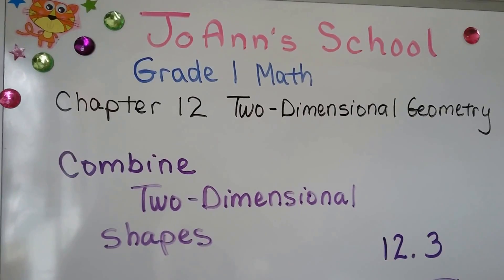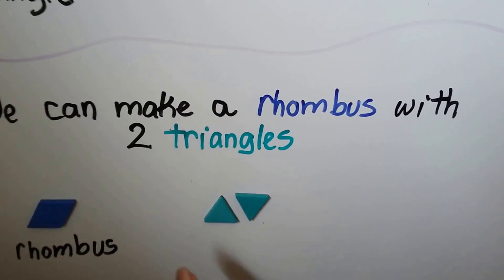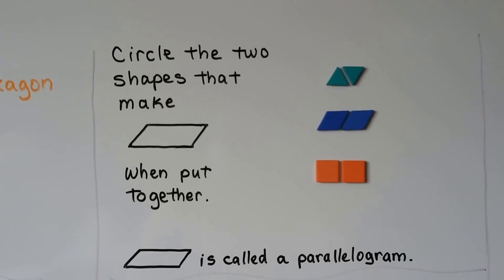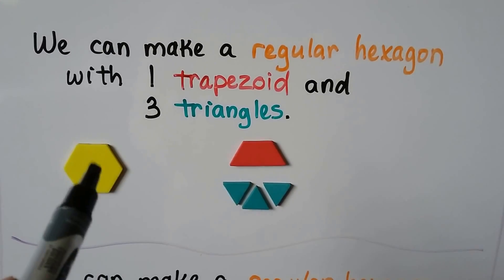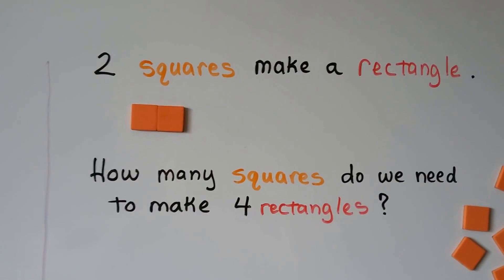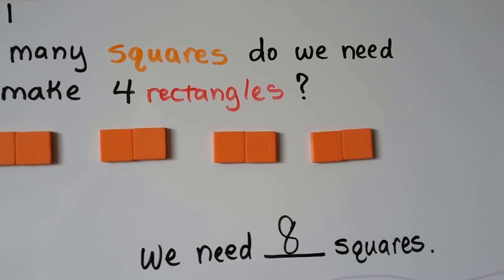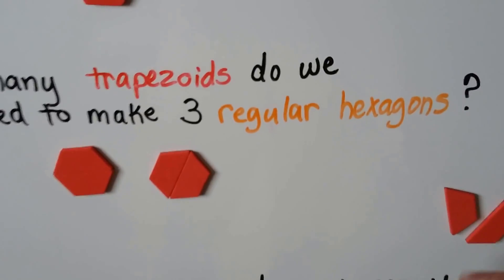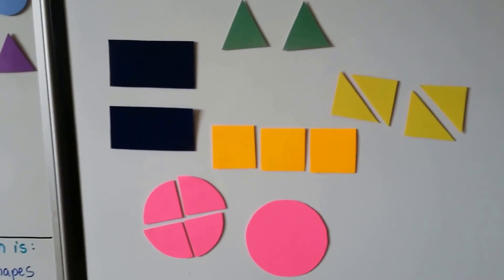Grade 1 Math 12.3, Combine two-dimensional shapes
How we can put two-dimensional shapes together to make new two-dimensional shapes. Combining squares, rectangles, triangles, trapezoids, rhombuses, etc, to make new shapes.